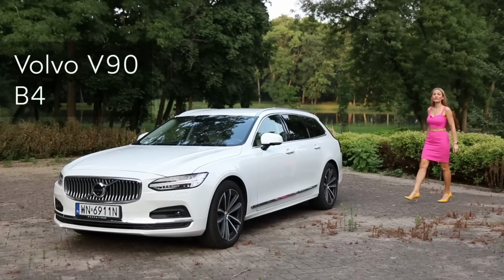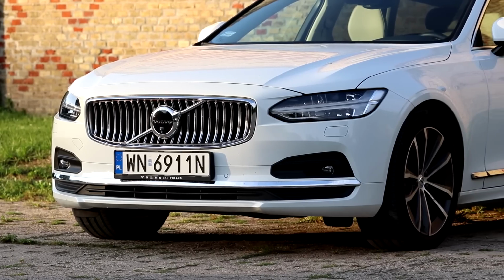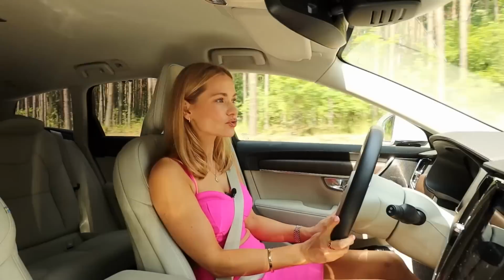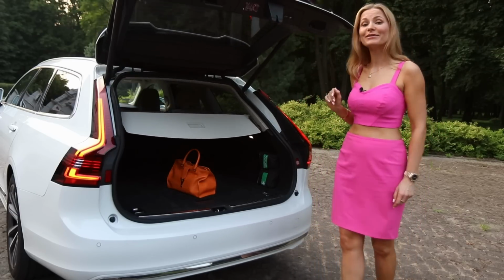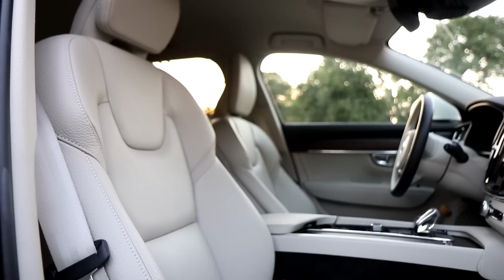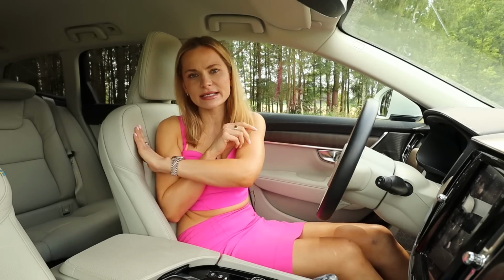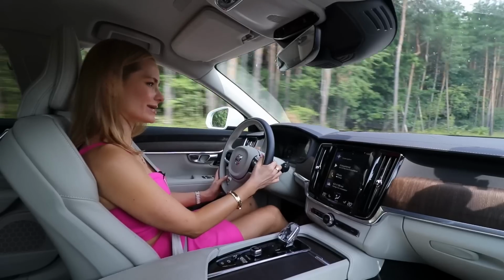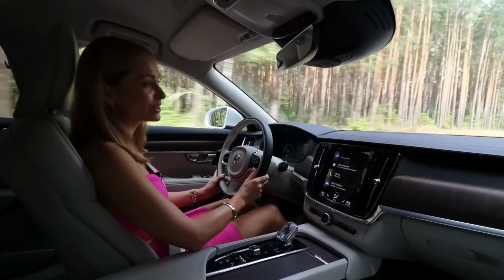VOLVO V90 - B4 - do you need an SUV?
This is the Volvo V90 B4 model. The B4 V90 is a mild hybrid - we have a 2.0 L petrol engine combined with an electric motor and a total power of 214 horses. Can this posh Volvo compete against the Germans? Come with me to find out what the V90 is all about!
Here's is some info on the Performance Touch Box that I use to measure the acceleration: